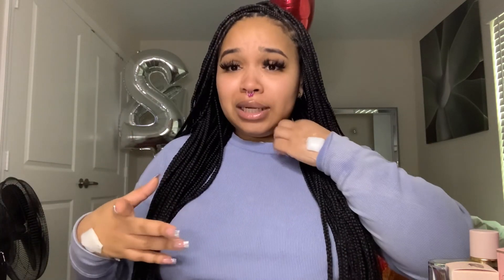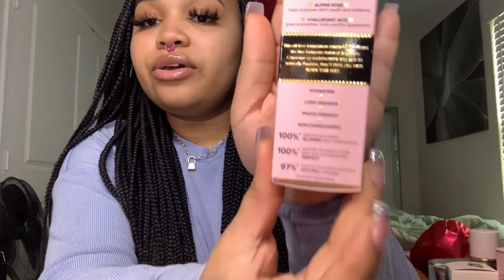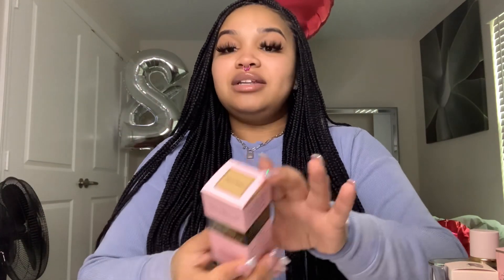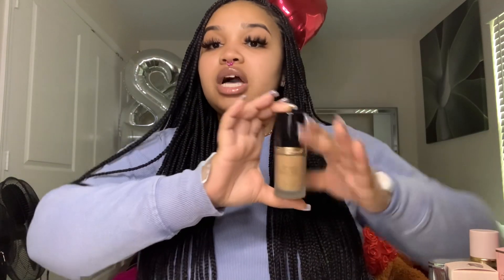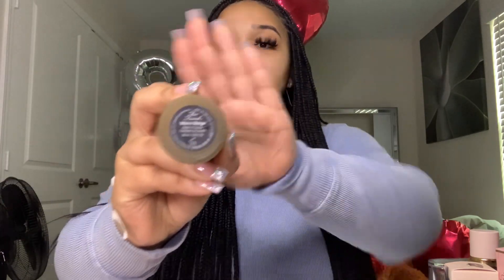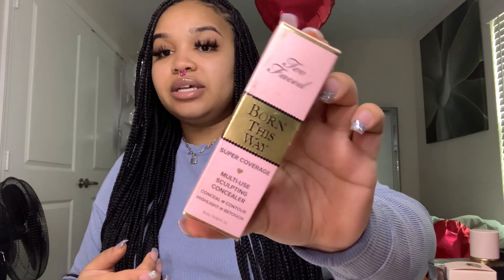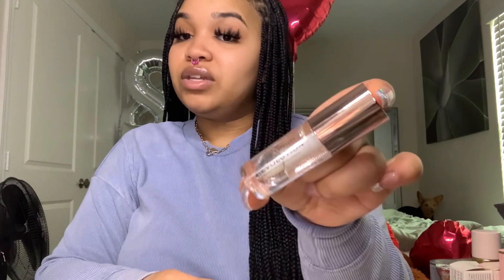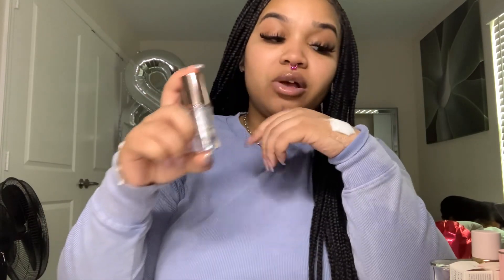MINI MAKE-UP & LASH HAUL | ALIEXPRESS, ULTA, SEPHORA 🛍️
- Ashley Allure
- Ashley Allure's Addition